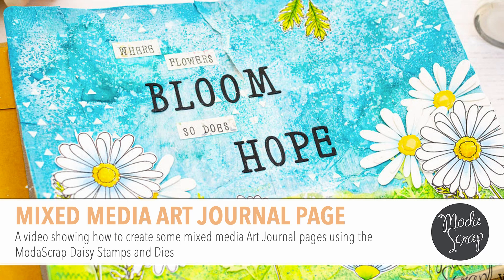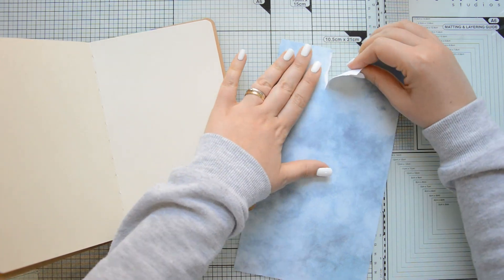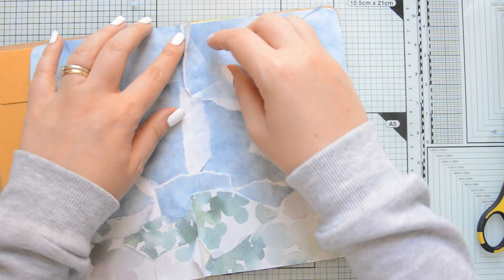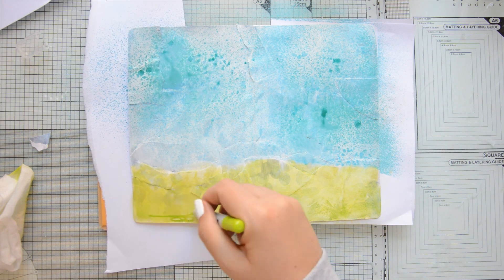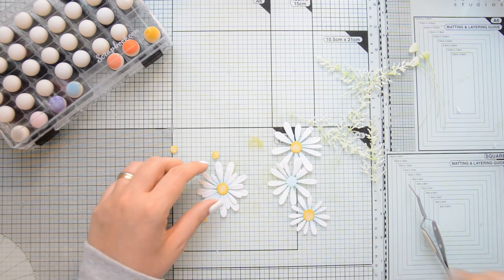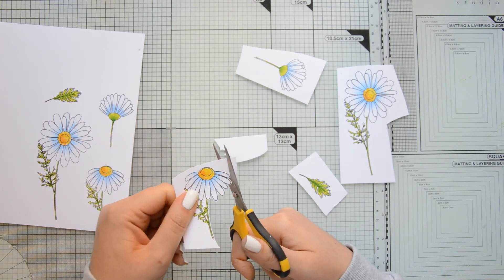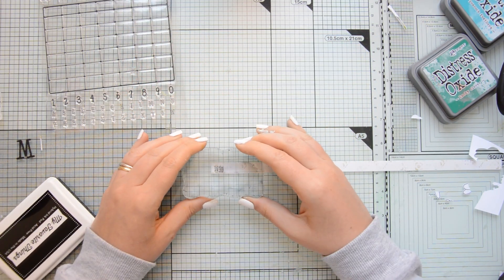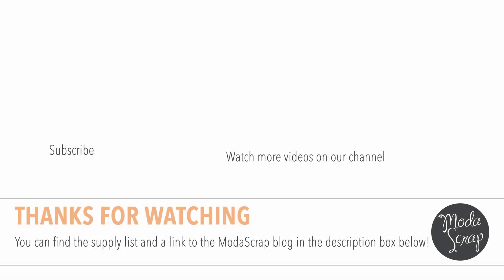Mixed Media Art Journal Page | ModaScrap Daisy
In this video Laura Volpes shares how to create an art journal page using the Daisy stamps and dies.

SUPPLIES